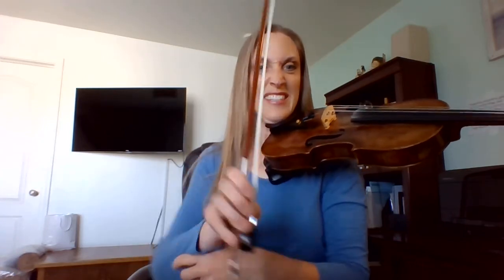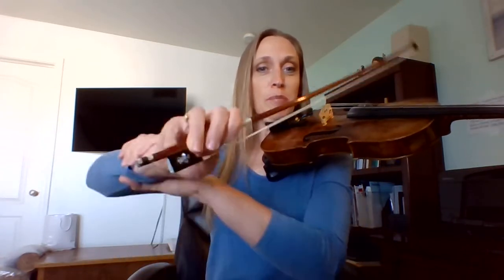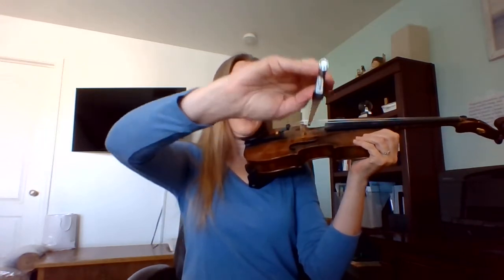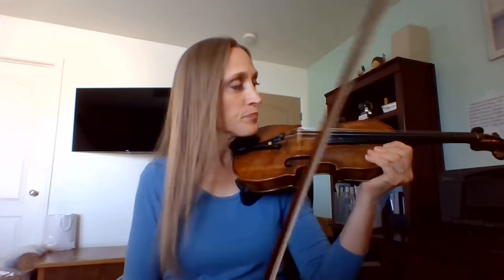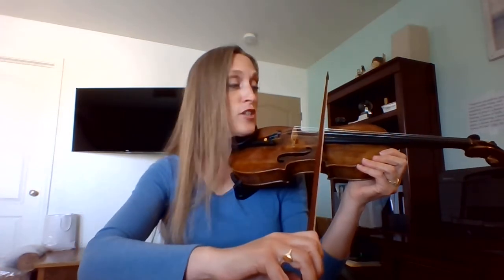Friday Fiddle Fun for Beginners Double Stops